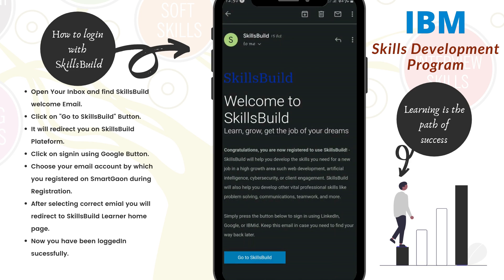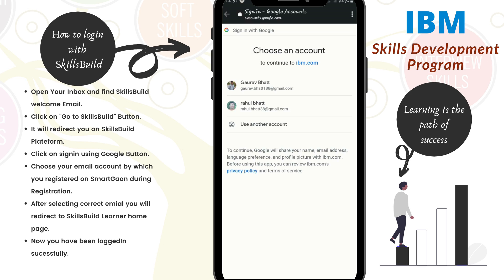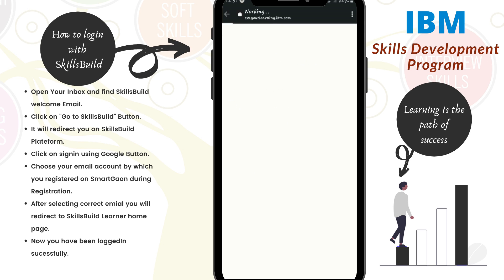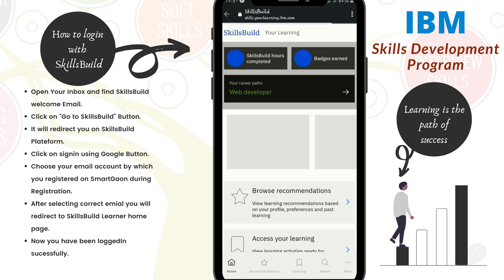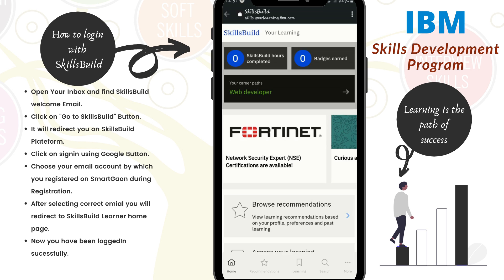Login Process In SkillsBuild Portal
How to login in skillsbuild platform. Once you register and get email from IBM SkillsBuild then you can login and access skillsbuild platform to develop  your skills.